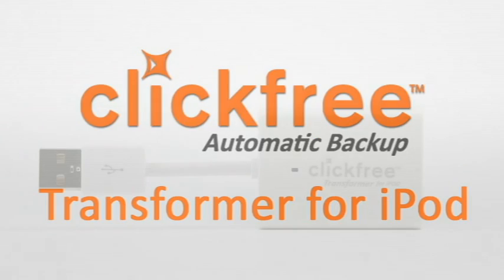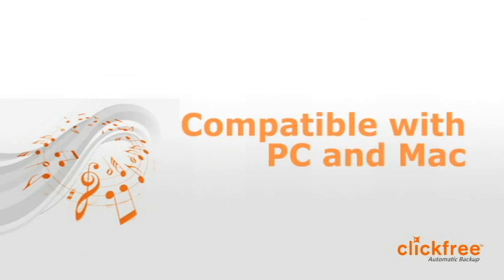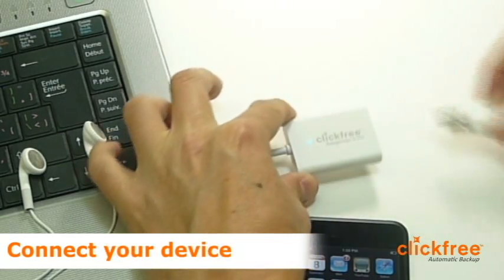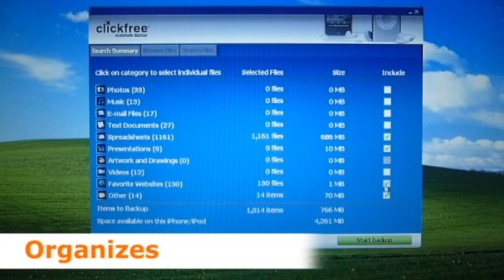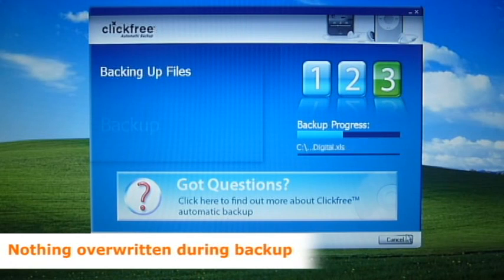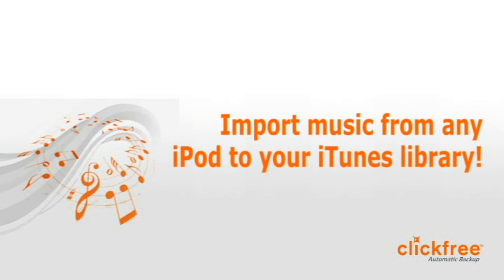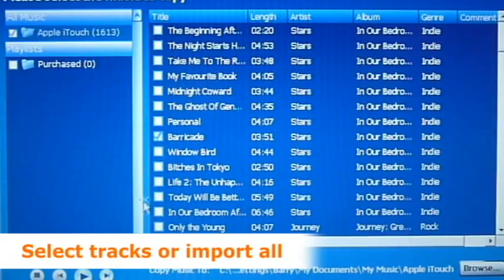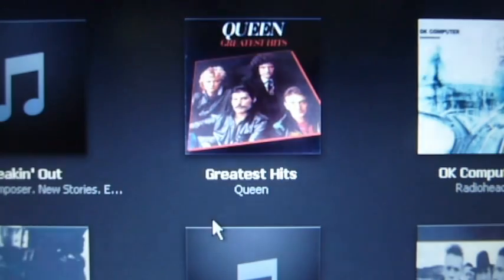Clickfree Transformer Ipod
GET MORE OUT OF YOUR iPOD!
With Clickfree's Transformer for iPod you can backup your most precious data such as Email, Photos, Video and Documents onto the excess storage space on any iPod or iPhone.
Just connect the Transformer into a USB port on your computer - connect your iPod or iPhone and Clickfree Backup begins!
The Transformer for iPod will NEVER overwrite any files on your iPod / iPhone and works with any previous or future generation of iPod.
You can even Import Music and Playlists from ANY iPod or iPhone back on to your computer at the click of a button!
WINDOWS® 7 READY
WORKS WITH:
Windows® 7, Windows Vista®, Windows® XP and Mac OS X 10.5 or later with Intel processor.